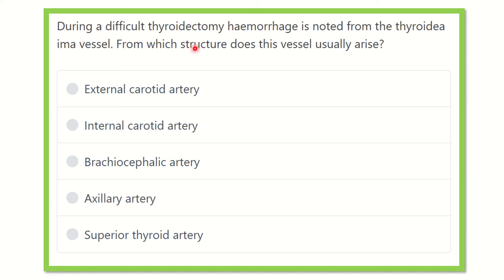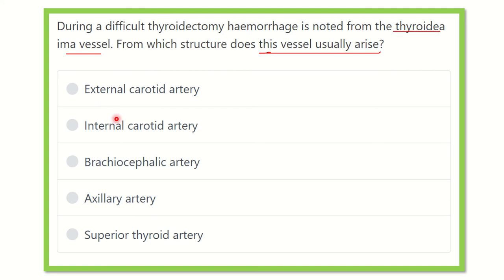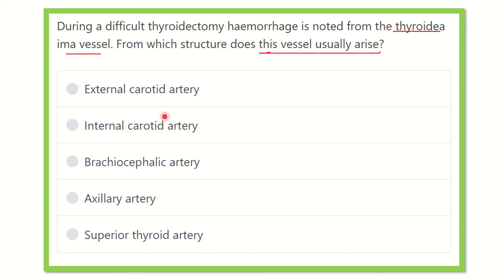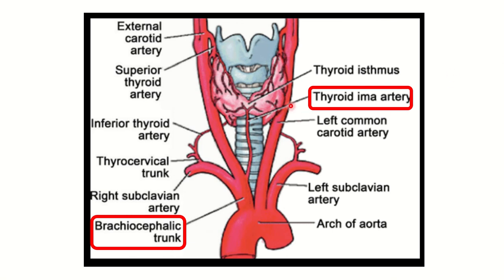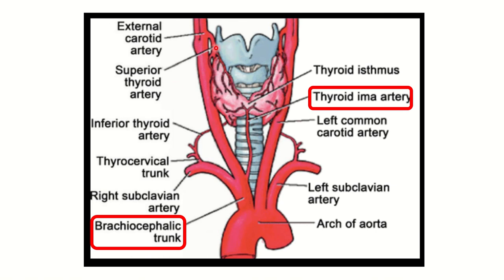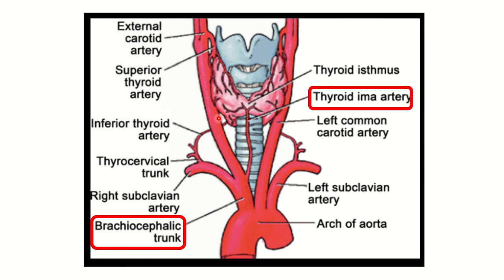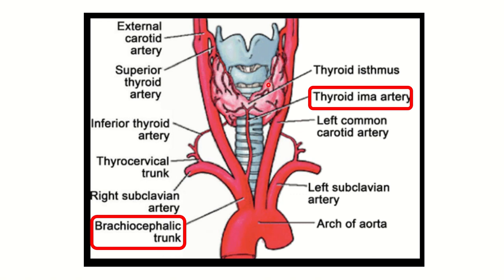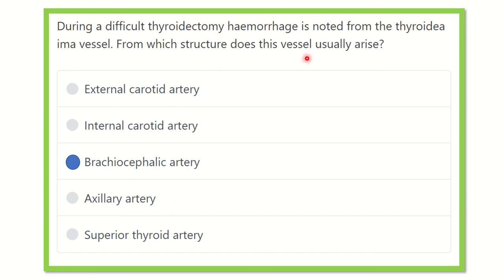MRCS question solve (CRACK MRCS)